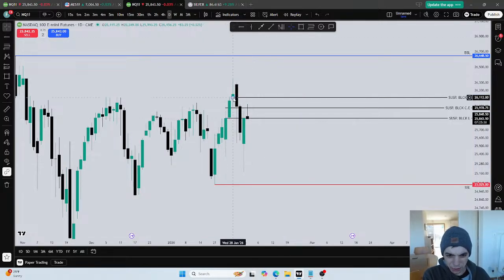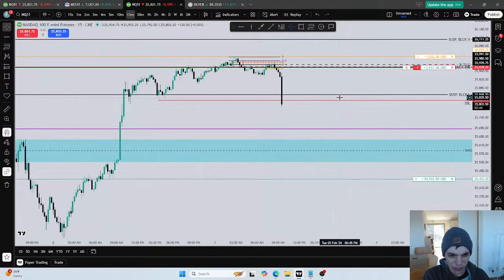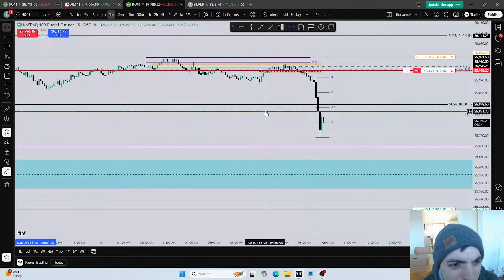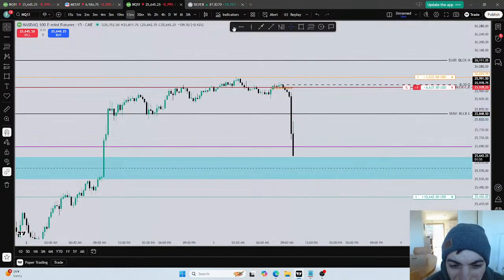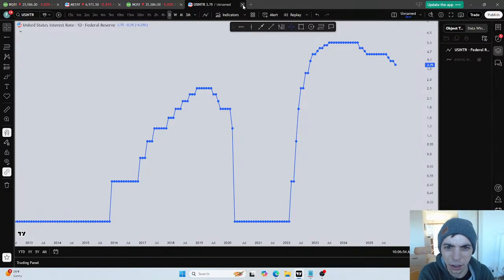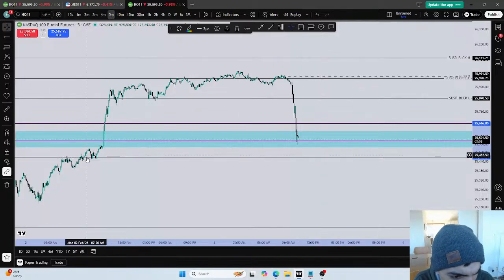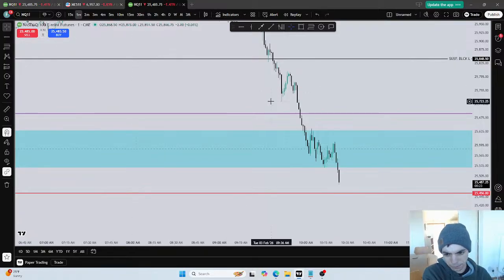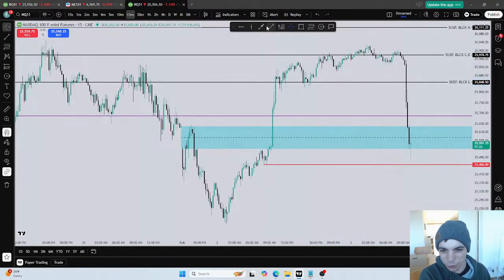DAY TRADING FUTURES USING ICT CONCEPTS $NQ $ES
My name’s Anthony and on this day trading channel I show what it’s like to be a funded trader that trades futures. I use ICT concepts for my trade ideas.